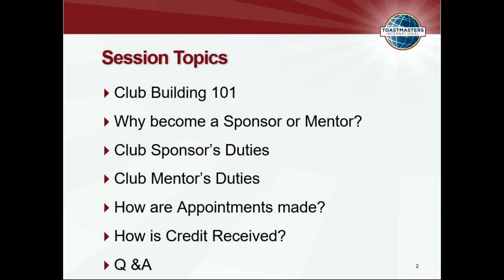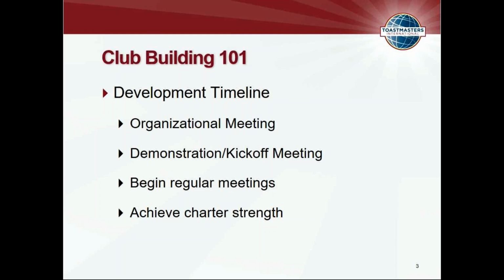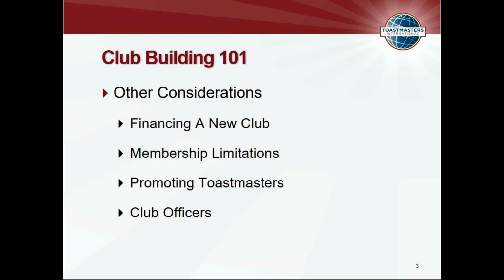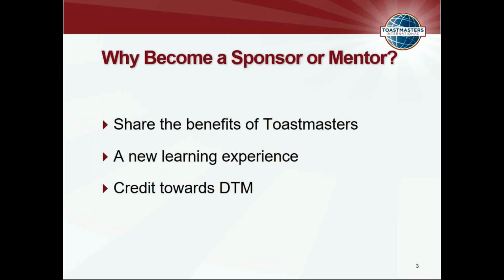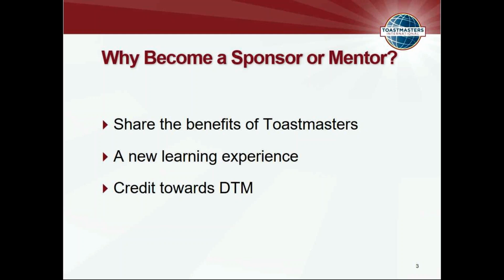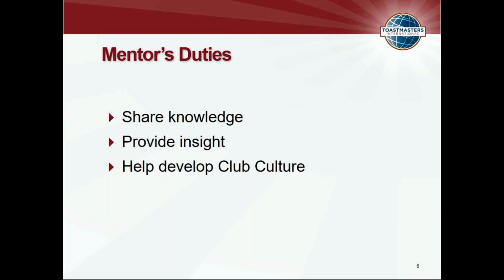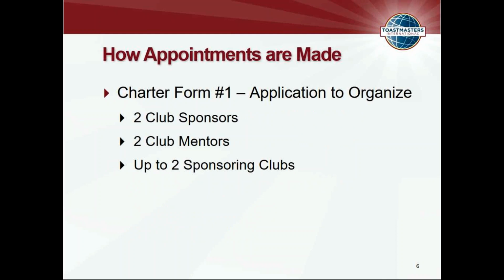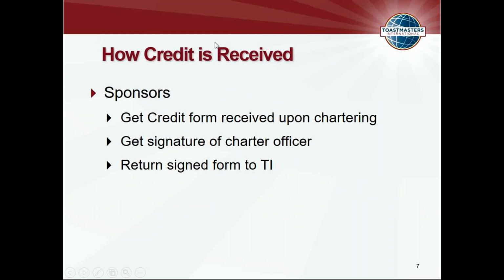Club Building 101 - Club Sponsor and Club Mentor Introduction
Tom Goodwin, DTM, District 45 Club Extension Chair provides and overview of creating a new club. He explains the role, responsibility, and resources for Club Sponsors and Club Mentors. To get a credit for viewing this video, complete the survey